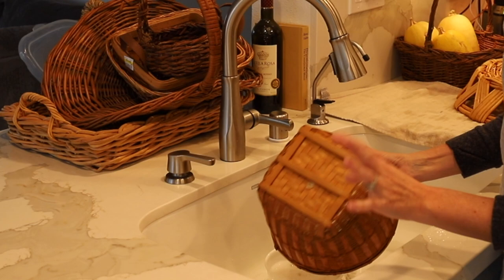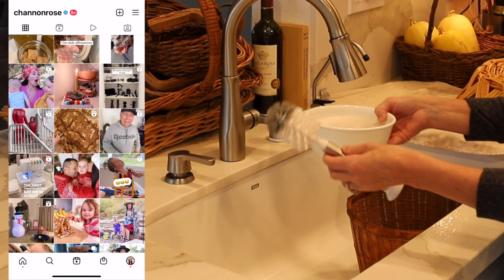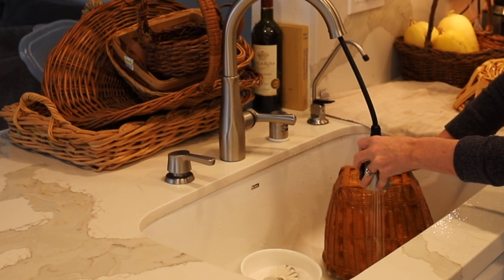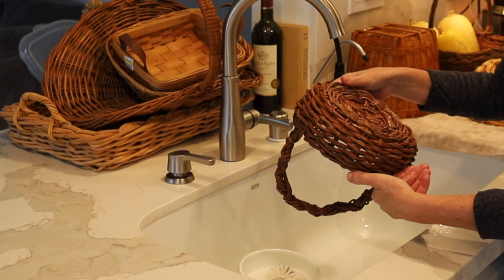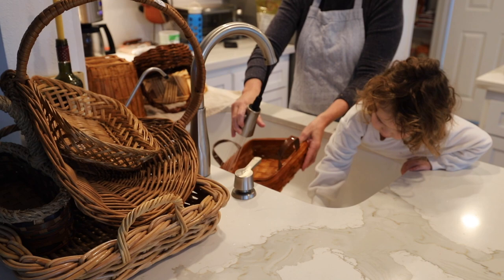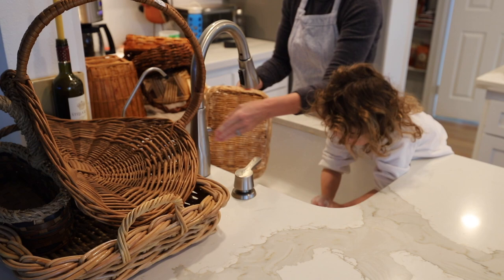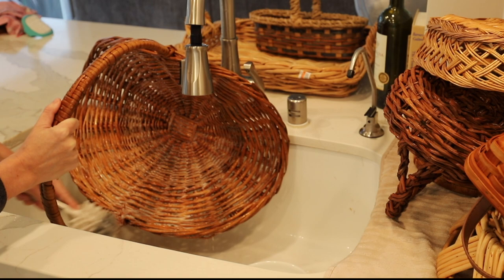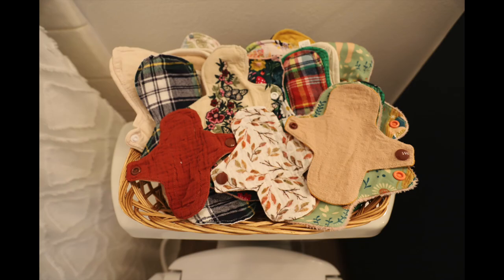How I CLEAN my baskets from the THRIFT STORE & how I use them / Channon Rose Vlogs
Etsy Shop

Join me on Poshmark—my favorite app to buy & sell fashion and more.

  Channon Rose Vlogs

SIGNED BOOKS

My books are now available as audio books on audible, google Channon Rose Book Audible to find them, for some reason the youtube isn't letting me link them here.

My Etsy Store